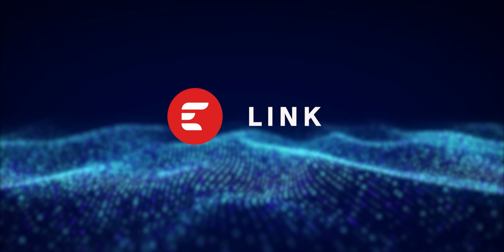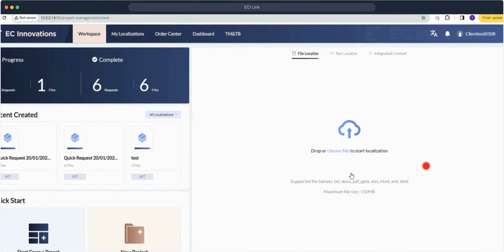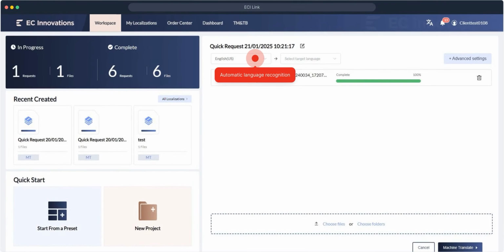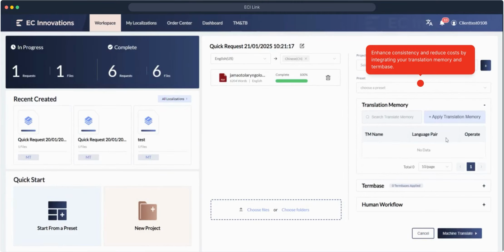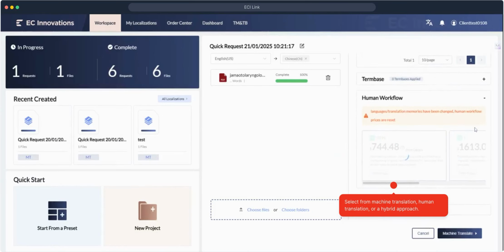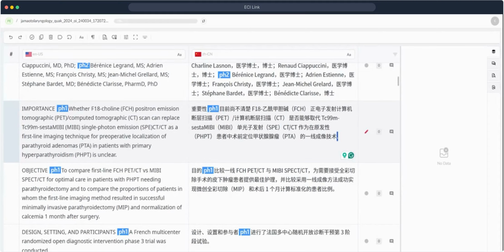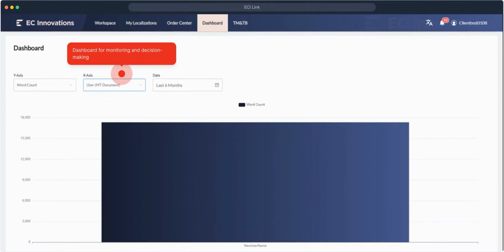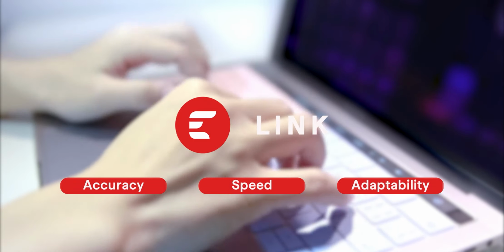ECI Link Tutorial: AI-Powered Localization for Global Enterprises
ECI Link is an AI-powered translation workflow platform by ​EC Innovations, combining machine efficiency with human expertise to help enterprises scale content globally.

Why ECI Link?

​1. AI-Driven, Human-Led: Seamlessly integrates machine learning with expert linguists for precise technical translations (e.g., medical device manuals, legal documents).
​2. 250+ Languages: Accelerate global expansion with fast, culturally adapted translations.
​3. Customizable Workflows: Balance speed, quality, and cost for technical documentation, marketing content, and regulatory materials.